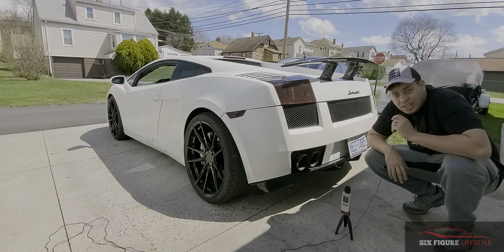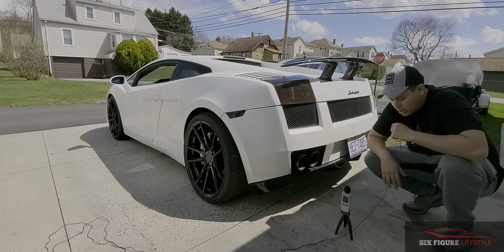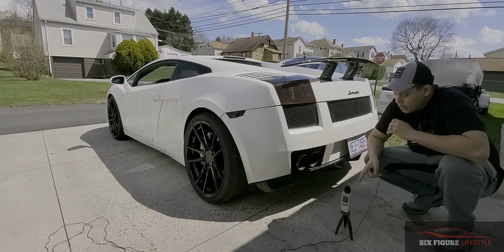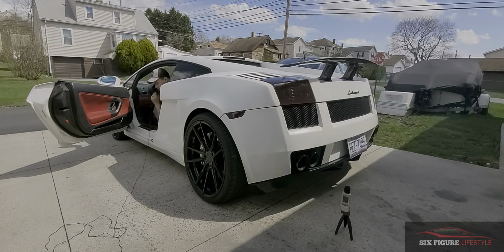AE500 Exhaust Decibel testing & joy ride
Hey viewers!

In this video posted you will see the end results of the exhaust fabrication that I did in my garage! More videos coming next week!